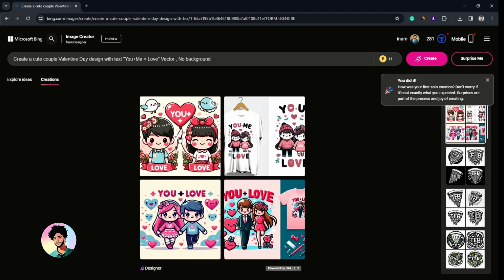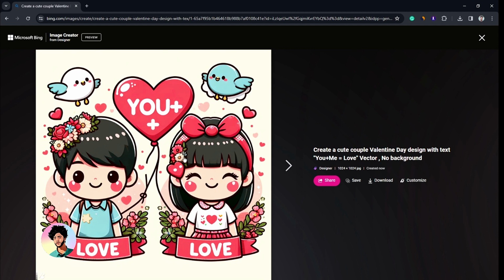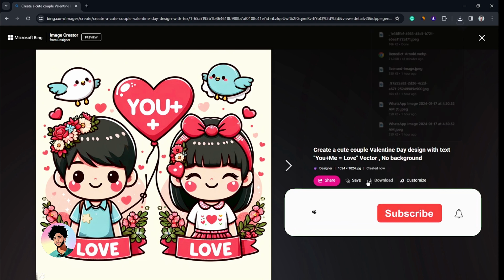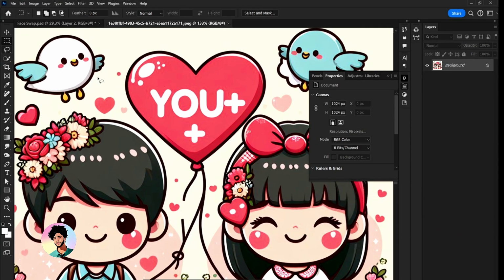Create Free T-Shirt Designs in Seconds + Free PSD Mockup | Create Designs With Ai for Free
How to create a t-shirt design for free with the help of AI tools, and How to edit Ai AI-generated files in Photoshop.

Create Beautiful Valentine's Day T-shirt Designs for Free

Prompt:
1: Create a cute couple Valentine's Day design with the text "Name+Name = Love" Vector, No background

2: Create a cute couple Valentine's Day design with the text "You+Me = Love" Vector, No background